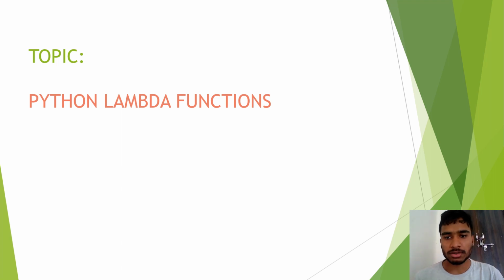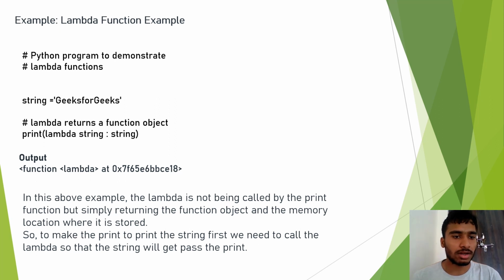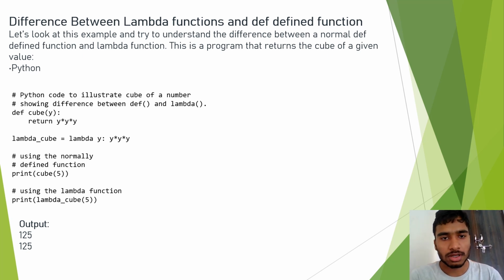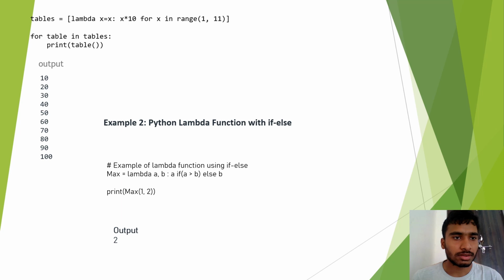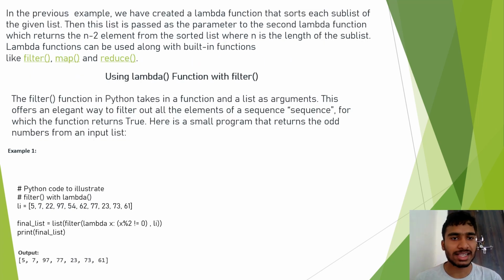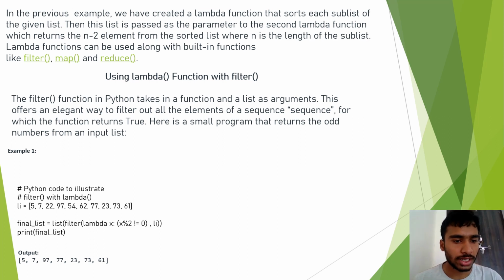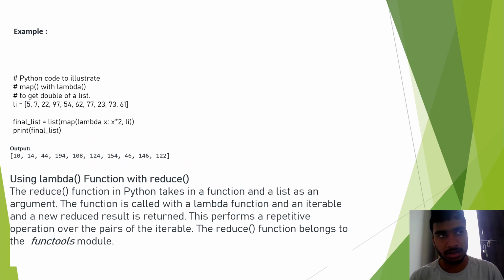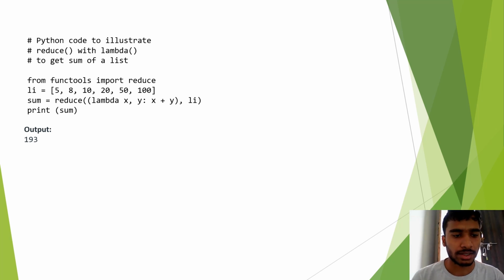python concept video